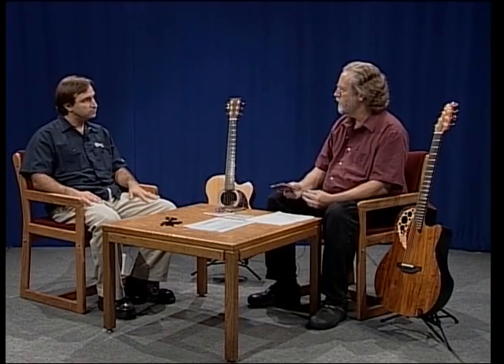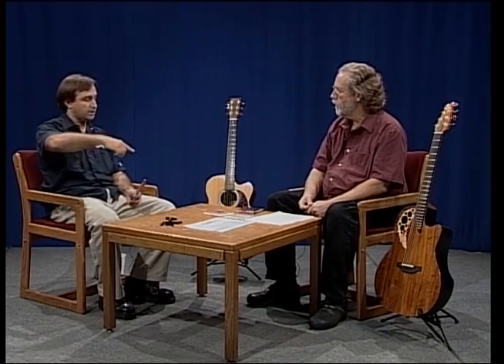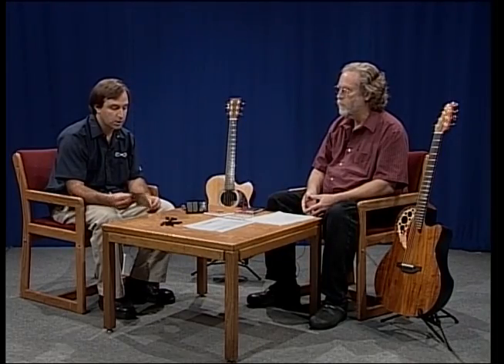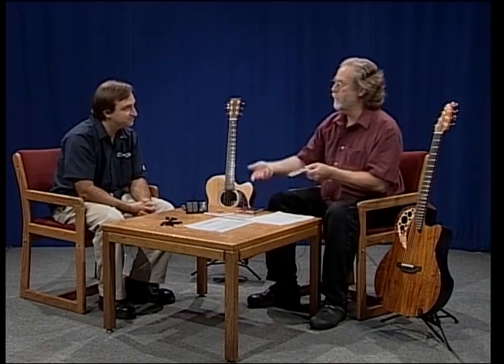Makin Music - D'Addario Strings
Jack van Breen of Guitar Showcase hosts Peter D'Addario for a look at the history of the company and some of the latest products they have to offer.  D'Addario's first factory was in Lynbrook, New York, and the initial staff consisted of only five employees. The D'Addario reputation for service and quality served them well as they tapped into the market with their own products. Today D'Addario & Company, Inc. occupies a total of 190,000-square feet at its Farmingdale headquarters, an additional 51,000-square feet at the Rico manufacturing facility in California, and employs more than 900 people, each one of them making an invaluable contribution to what has always been a family business.